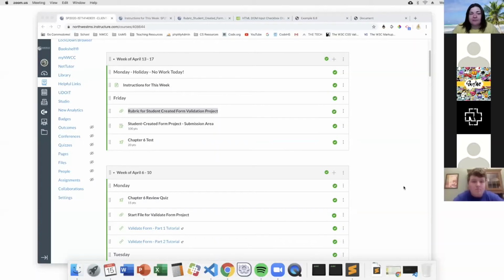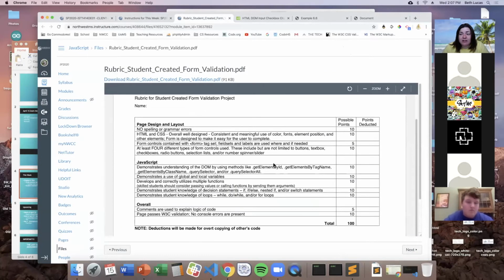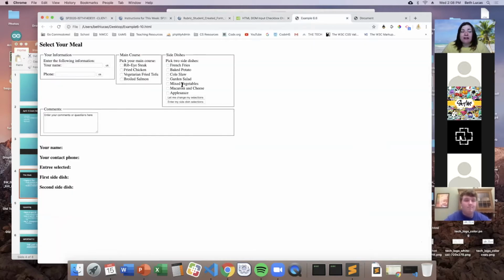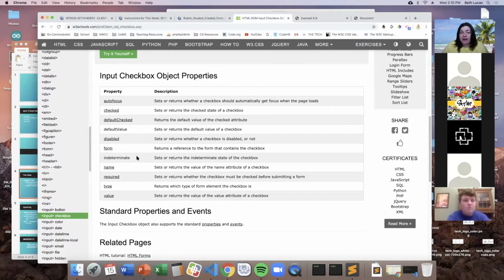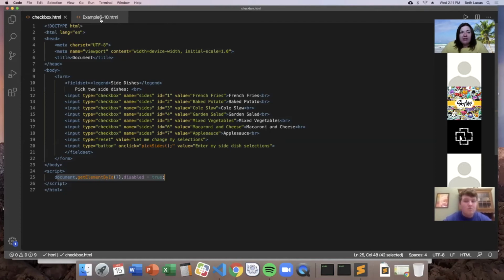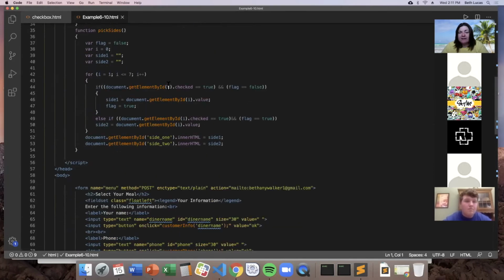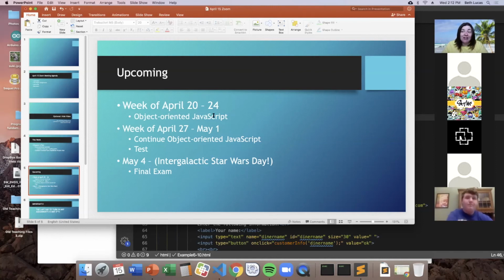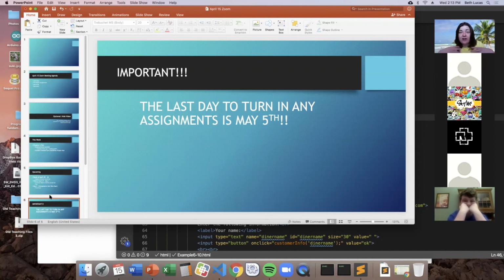Software Development - Zoom Meeting April 15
Time marker 7:00 starts info about upcoming weeks